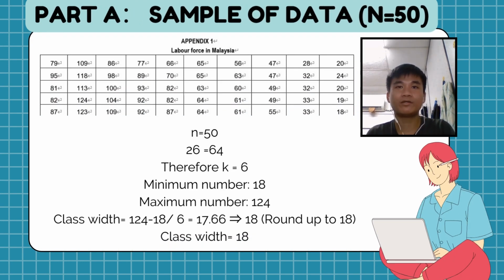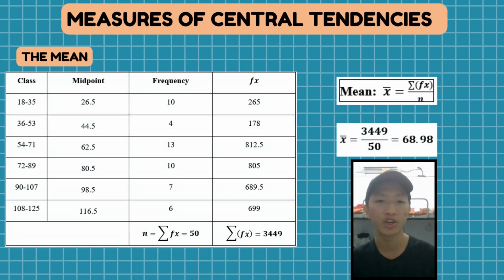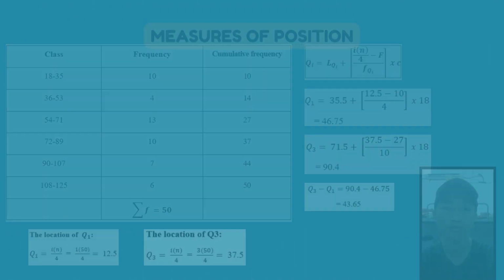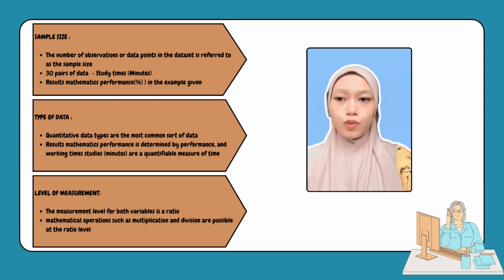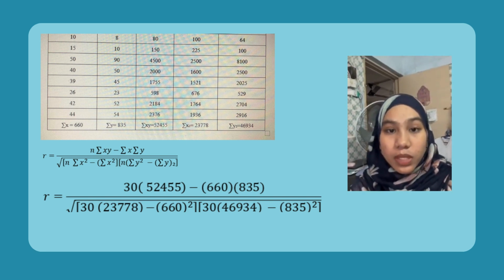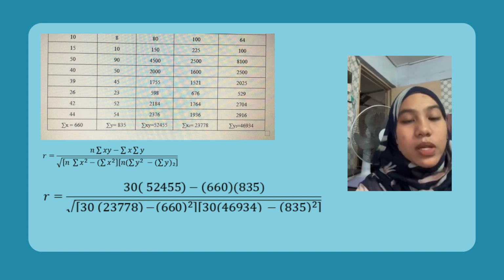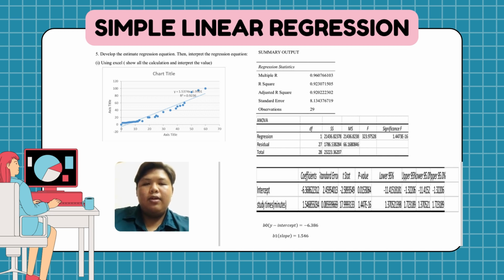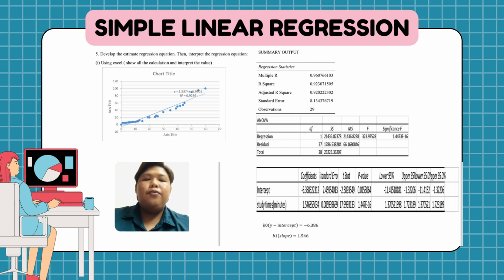HFT20203 BUSINESS STATISTIC UMK （GROUP 10）PART A ＆ B